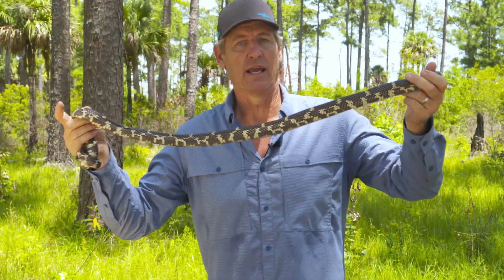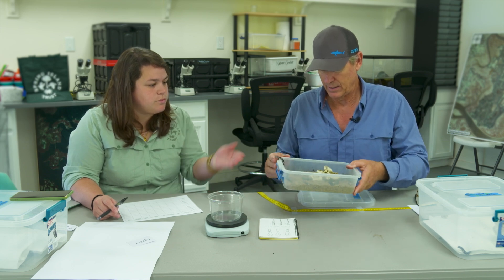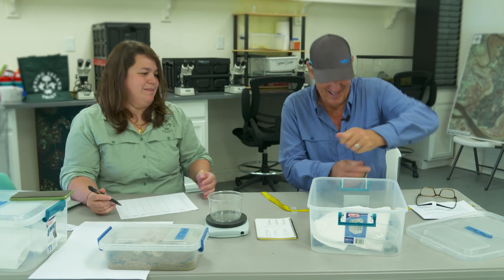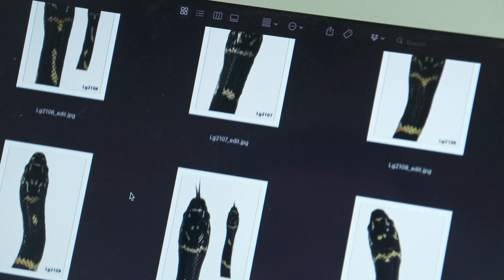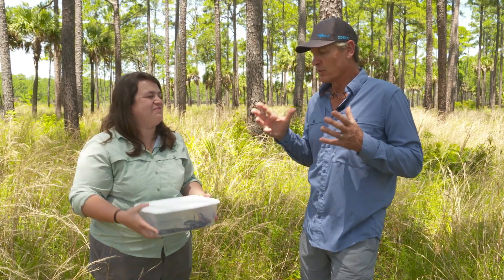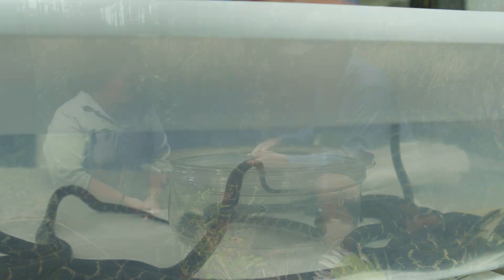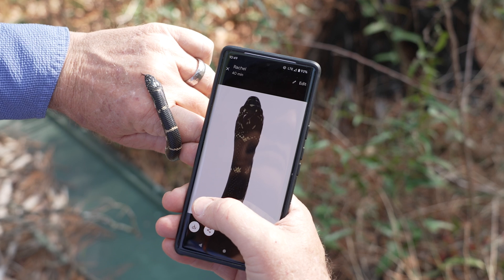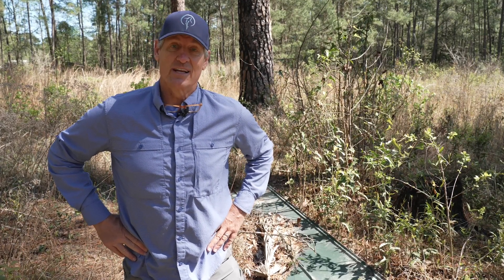Eastern Kingsnake Project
Naturalist Tony Mills hatches, catalogs and releases Eastern Kingsnakes. All individuals were photographed with high-resolution images of their head and neck patterns before release. These photographs were placed into our database so kingsnakes can be identified if they are recaptured.